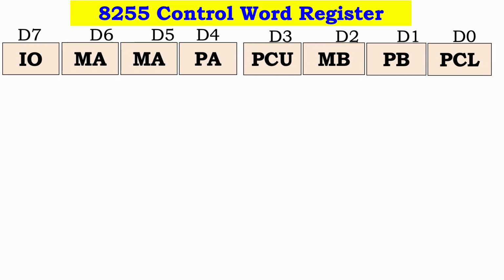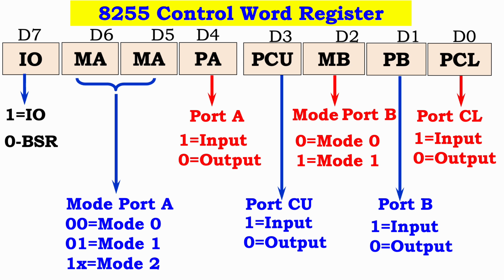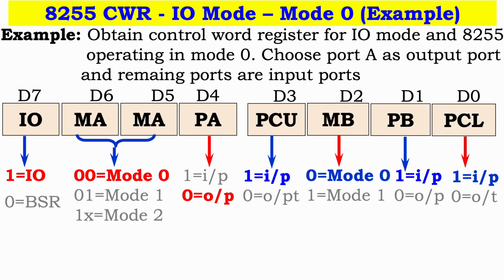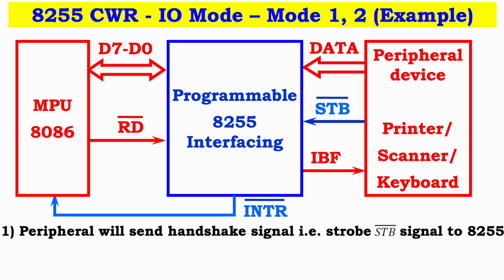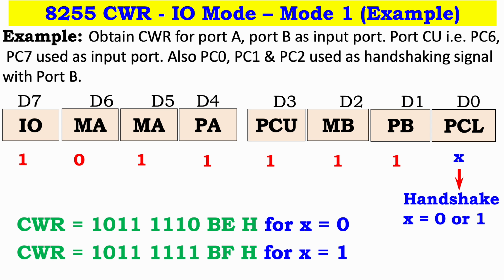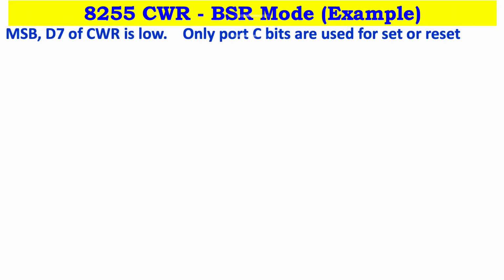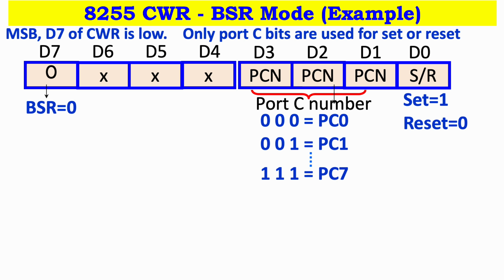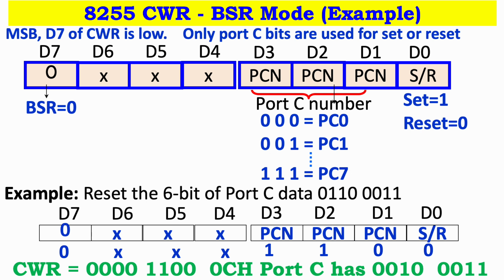8255 Control Word Register I/O Mode 0 Mode 1 Mode 2 and BSR Mode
Bit set reset BSR mode
I/O Mode0
I/O Mode1
I/O Mode2
I/O Mode 0
I/O Mode 1
I/O Mode 2
I/O Mode 0 example
I/O Mode 1 example
I/O Mode 2 example
BSR example
#8255 CWR example
Control word register